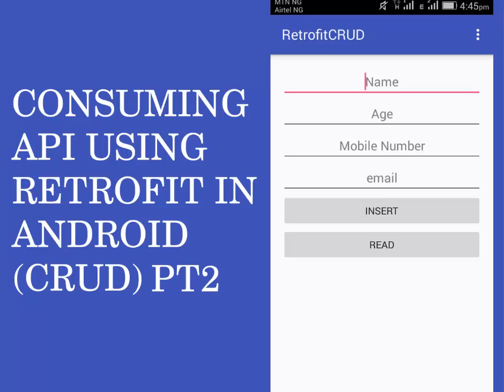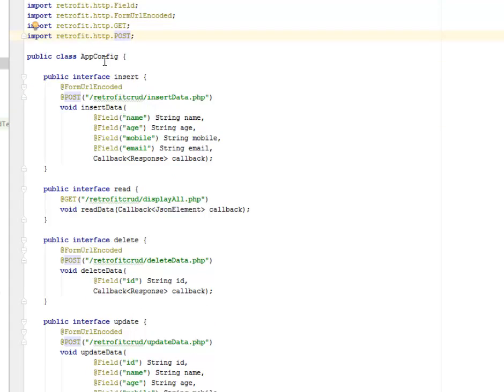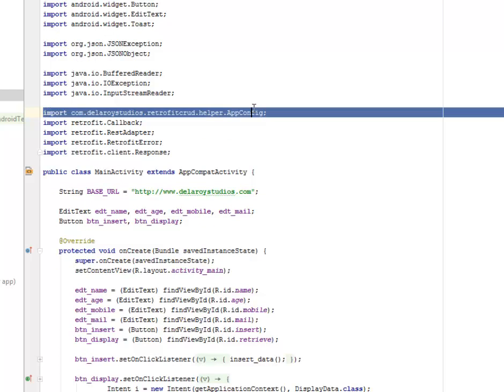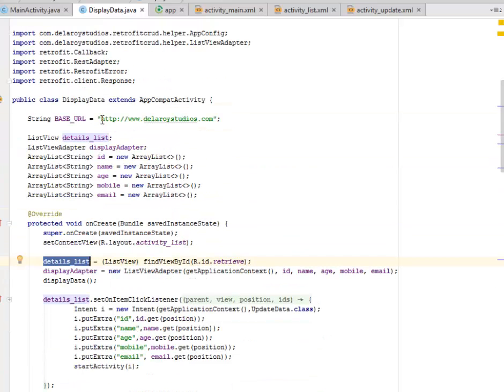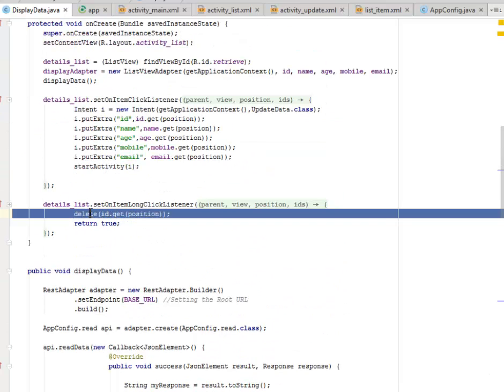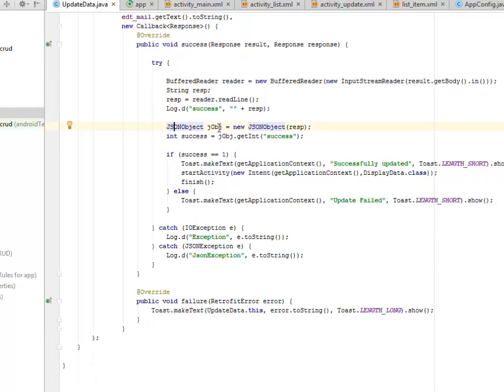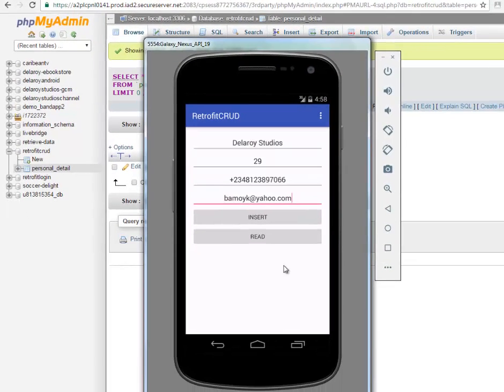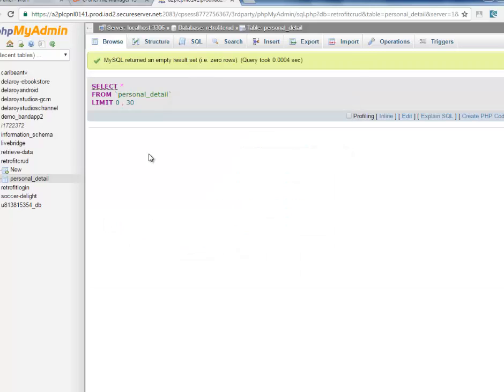CONSUMING REST API USING RETROFIT IN ANDROID CRUD PT2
This is the concluding part of the first tutorial Consuming Rest API using Retrofit in Android CRUD implementation. This particular part focused on the client which are the Java Classes that contains Retrofit calls to the API in the Android Studio IDE. A most watch for Android Developer.